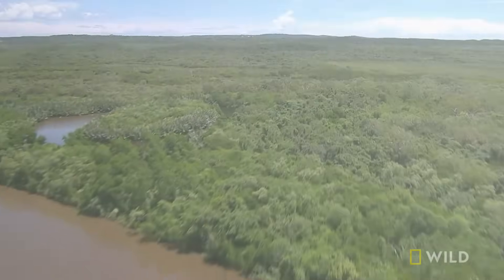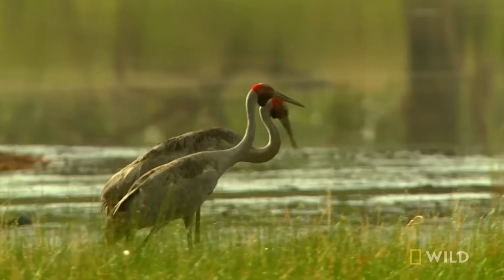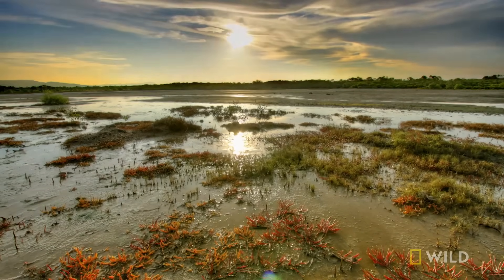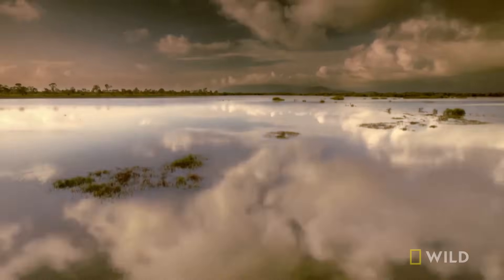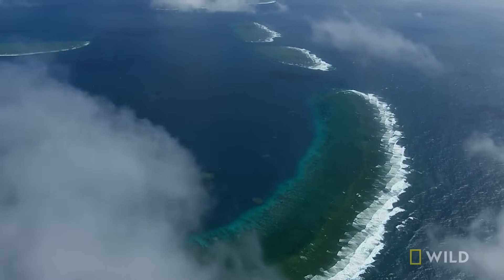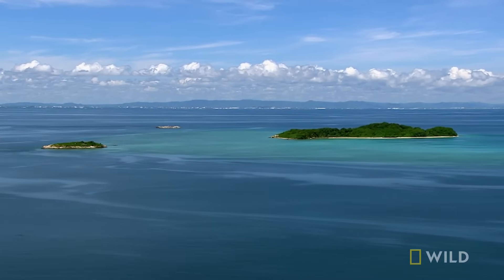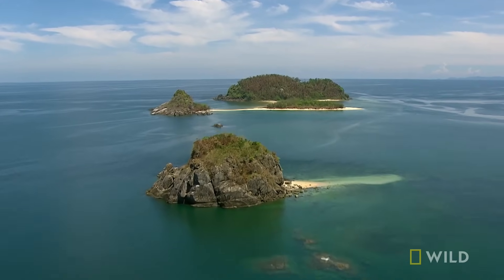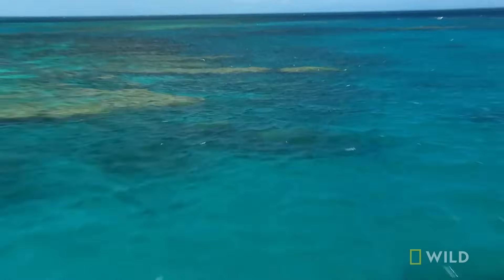How the Great Barrier Reef Formed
Australia's Great Barrier Reef wasn't always there. It was once a sprawling land that was home to many Australian land animals.

Watch the full season of Great Barrier Reef on the National Geographic site & app, with your cable subscription